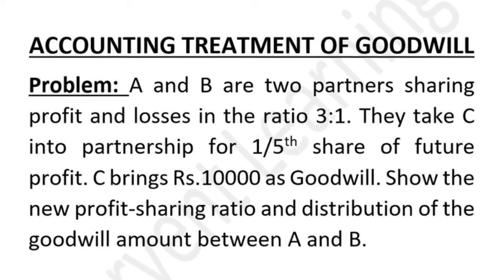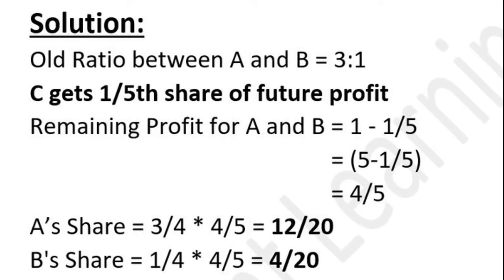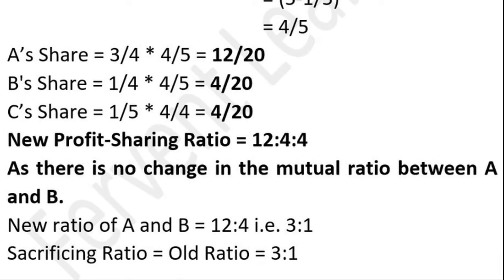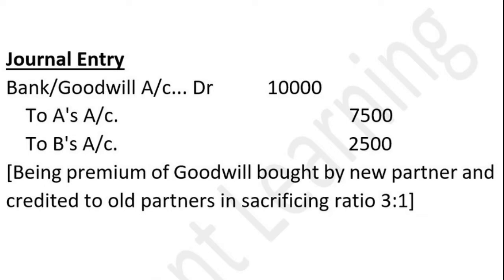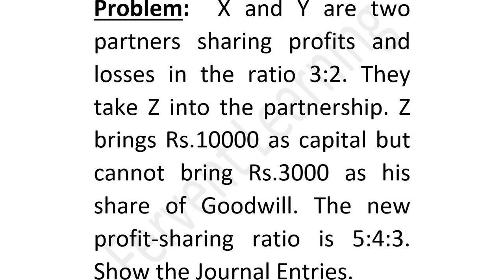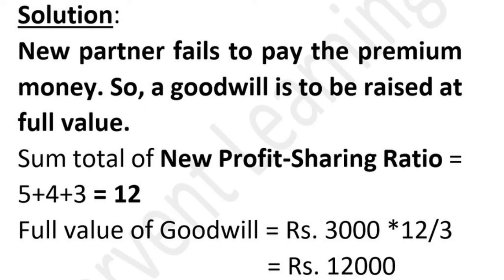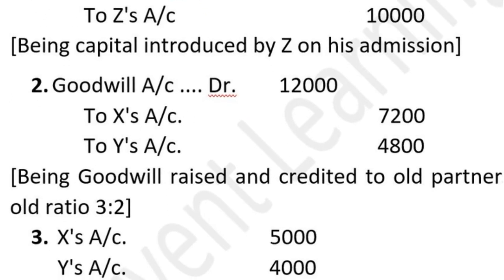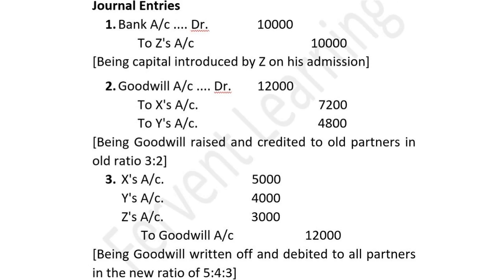Commerce accounting treatment of goodwill class 12 accountancy by Sanchita Saxena mam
Learn accounting treatment of goodwill class 12 in this video, following topics are covered:
Treatment of Goodwill at the time of admission of a partner
When new partner bring premium not goodwill
When new partner fails to bring premium of goodwill
Relation between sacrificing ratio and old ratio
When sacrificing ratio and old ratio is same